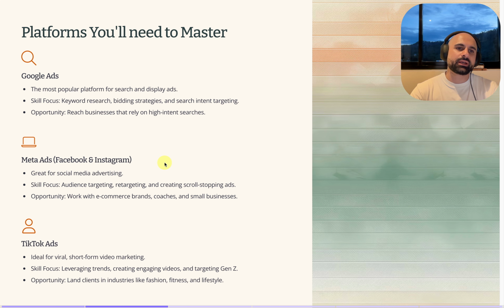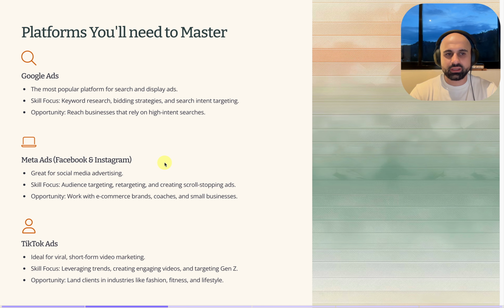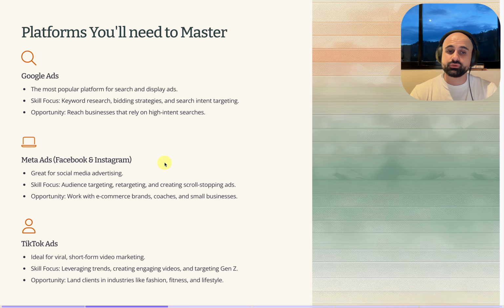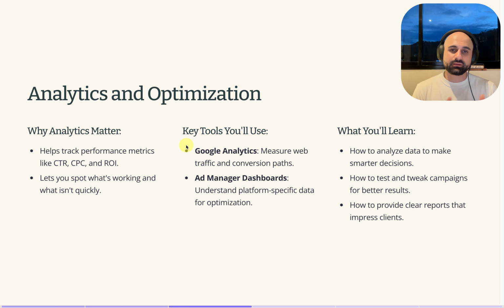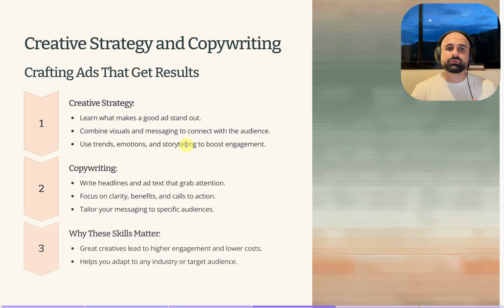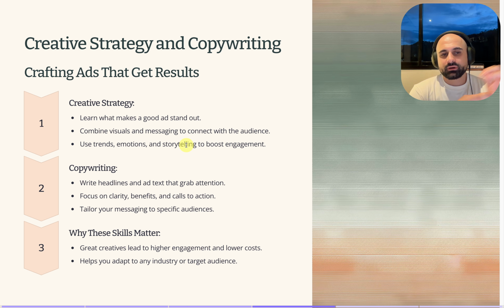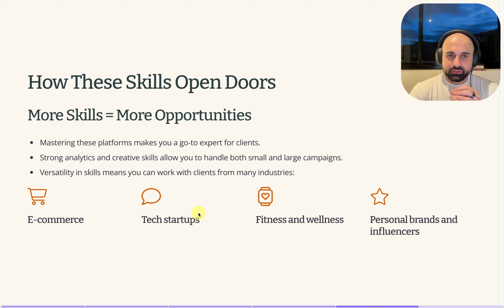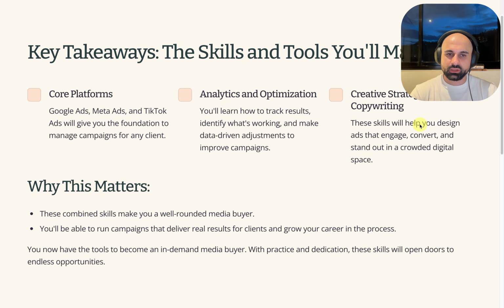Skills you need as a media buyer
Want to learn media buying and get paid by clients every month?
 Join DMN Academy for free: dmnacademy.com
Or Dm me DMN on Instagram
And I’ll teach you how to go from zero to $10K/month as a media buyer (even if you're starting from scratch).

Most people think media buying is about running ads… but that’s only part of it.
If you actually want to get paid by businesses, you need to learn the right skills — not waste time on theory or outdated advice.
In this video, I’m breaking down:
 ✅ The skills clients actually care about
 ✅ What to avoid as a beginner media buyer
 ✅ How to get started fast (even with no experience)
Whether you're trying to quit your 9–5, work remotely, or just want a skill that gives you full control over your income — this is where to start.
 • Media Buying
 • Client Acquisition
 • Remote Work
 • Freelance Business Growth

Timestamps

00:00 - Why Most People Get Media Buying Wrong
01:12 - What Is Media Buying, Really?
02:25 - The #1 Skill Clients Actually Pay For
04:10 - Ad Platforms: What You Actually Need to Know
06:00 - Creative + Copywriting: Your Secret Weapon
07:40 - Analytics: The Skill That Makes You Unfireable
09:15 - Client Communication: Underrated but Crucial
10:20 - What to Avoid Learning as a Beginner
11:30 - How to Start From Scratch (No Degree, No Experience)
13:00 - Final Advice: Learn the Skill, Build the Life

TIMESTAMPS: